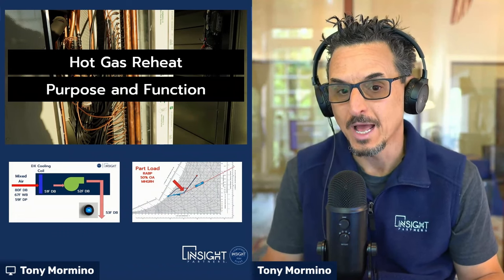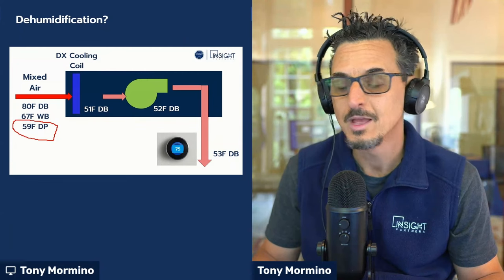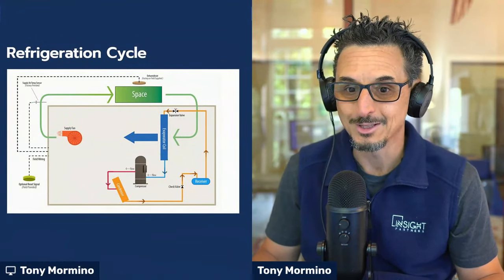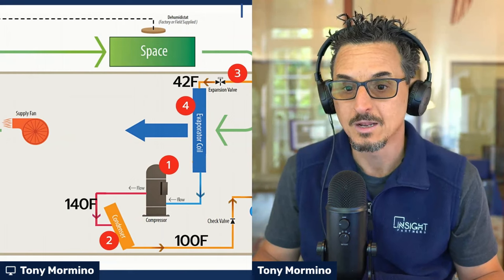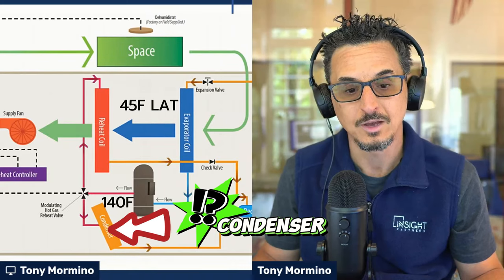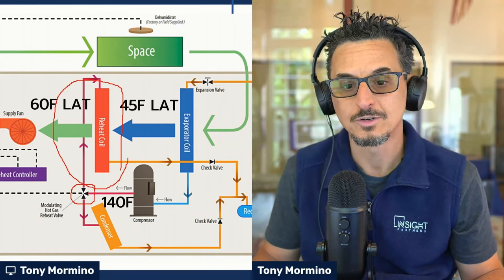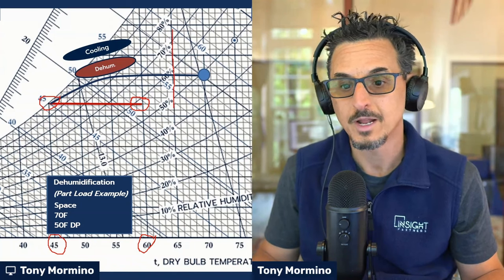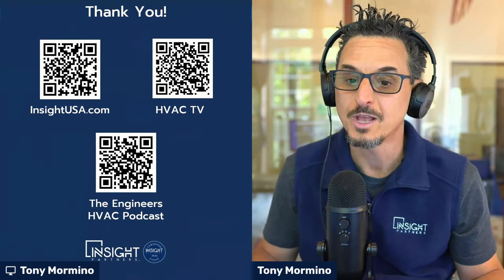Hot Gas Reheat Function and Purpose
Indoor air quality (IAQ) and occupant comfort are two of the most important factors for any HVAC system design.

One of the leading causes of poor IAQ and occupant discomfort is too much moisture in the air, commonly referred to as high humidity. IAQ problems associated with high humidity include mold growth, condensation, increased sickness, and allergic reactions. As for occupant comfort, the saying goes, “It’s not the heat; it’s the humidity.”

Improving indoor air quality and occupant comfort by controlling the humidity and the temperature will help with these problems, boost productivity, and even improve the general well-being of the occupants.

Controlling temperature and humidity over all load conditions takes some planning when designing your HVAC system. To do this properly, we must understand the purpose and function of Modulating Hot Gas Reheat.

Modulating Hot Gas Reheat consists of a reheat coil downstream of the evaporator coil, a modulating reheat hot gas valve, a modulating condenser hot gas valve, and a reheat controller. The evaporator coil cools the mixed air below the dew point and then reheats the air with the reheat coil. The modulating valves allow only the needed amount of reheat, creating a consistent supply of air temperature. Modulating hot gas reheat is the solution to controlling high humidity loads.